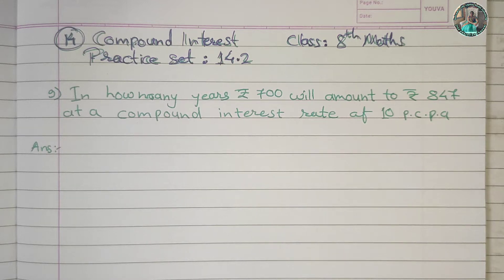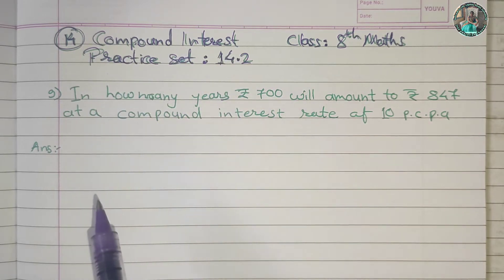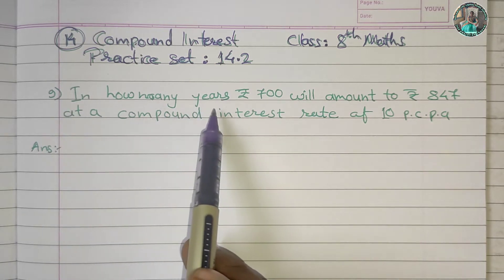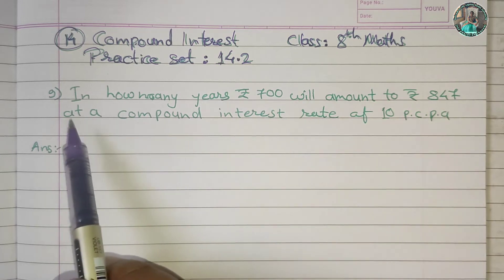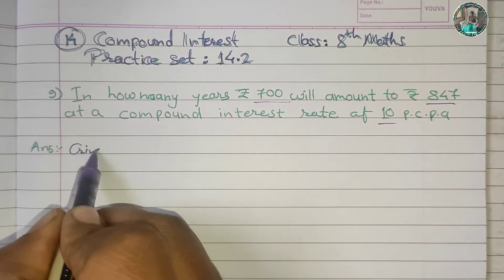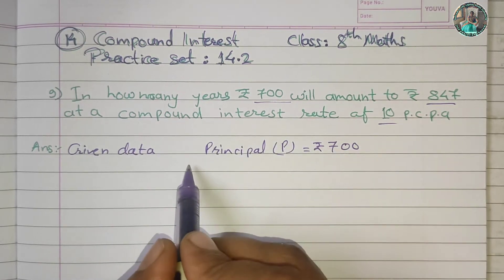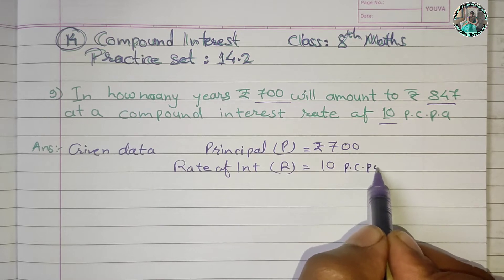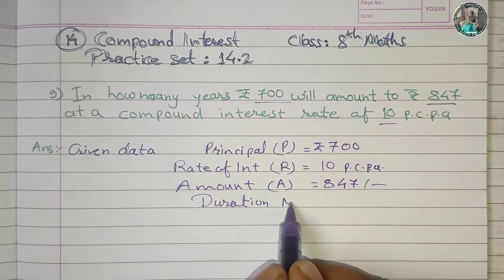practice set 14.2 | class 8th maths | compound interest | question 9